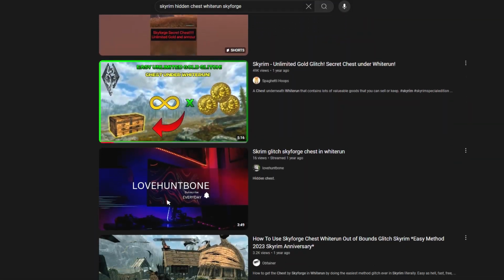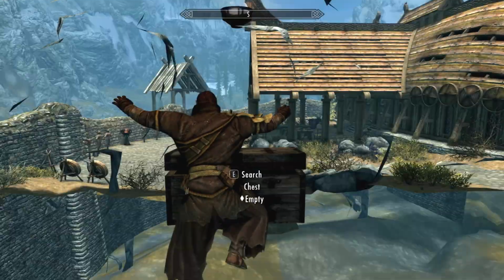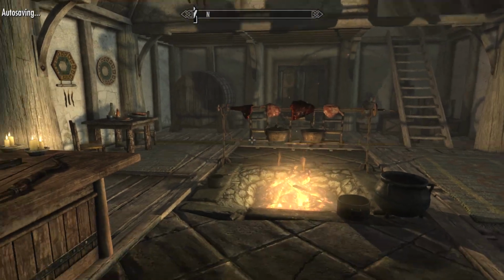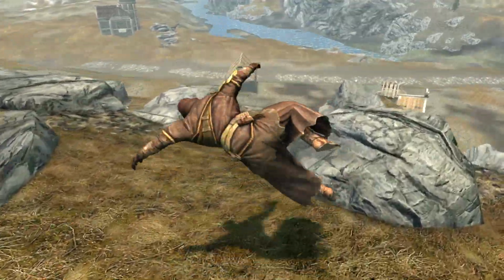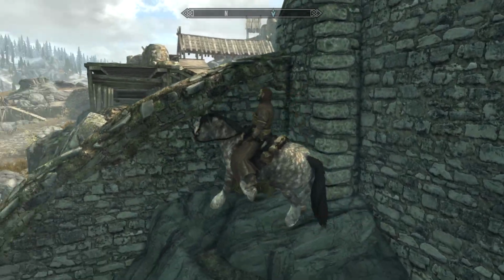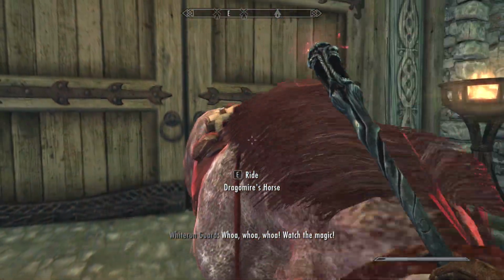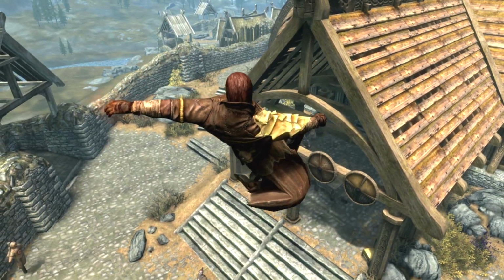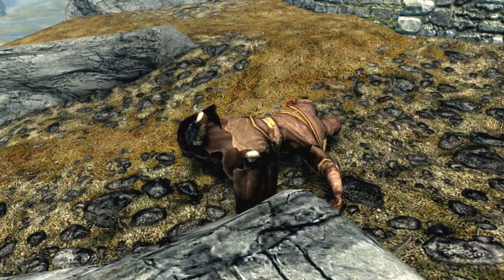10 Increasingly Chaotic Paths to Eorlund's Merchant Chest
I got the idea for this video when Starfield's merchant chests were discovered, and I can't believe that game was released over a year ago. I hope these ridiculous methods of accessing Eorlund's merchant chest are entertaining!